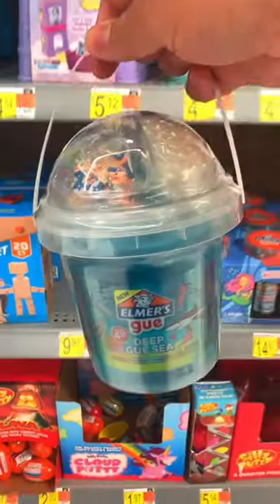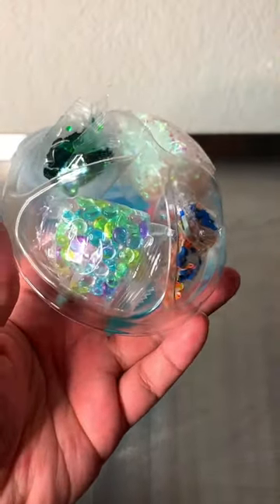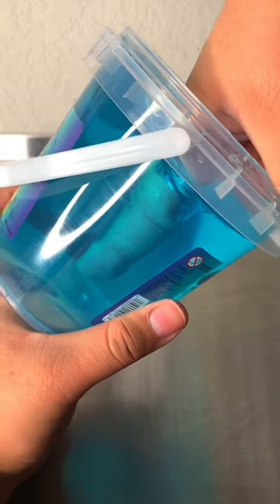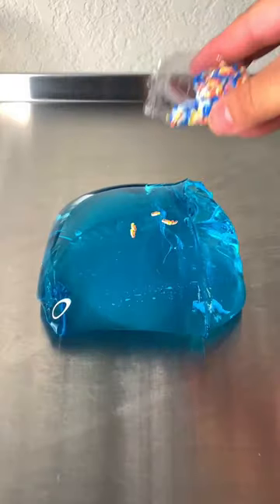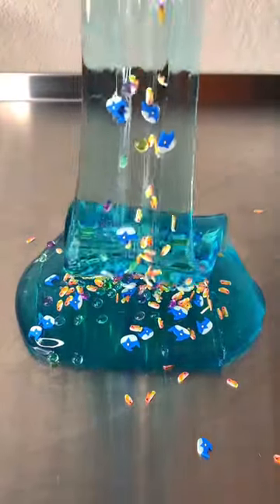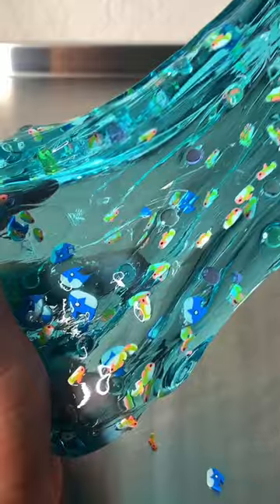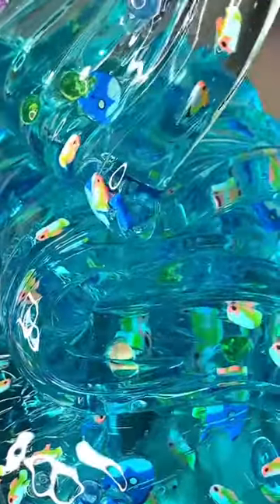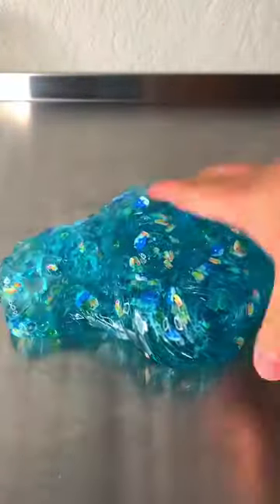Walmart Slime Review! ⭐️ Elmer’s Slime Bucket!!!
Coming to a City near YOU!
💚 COMING SOON

Joseph Anthonii
POB 276384